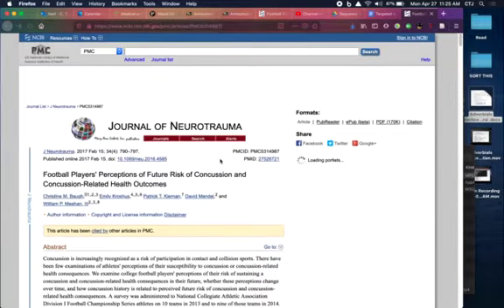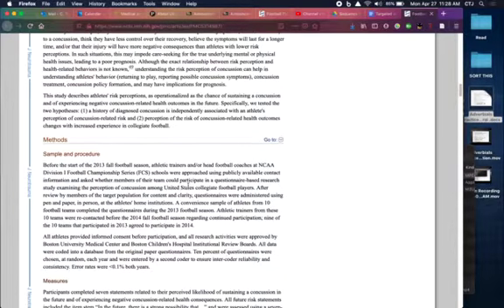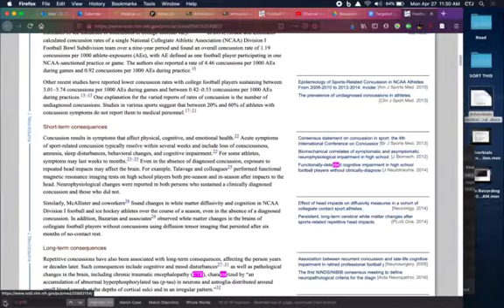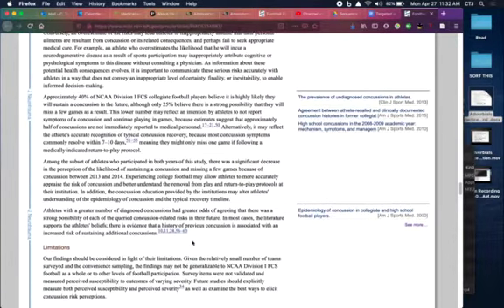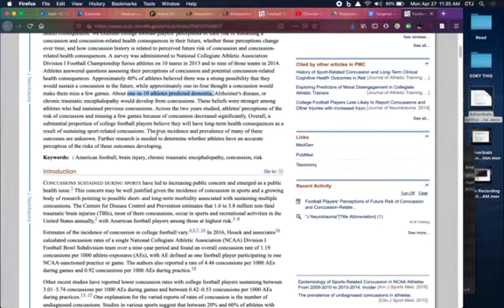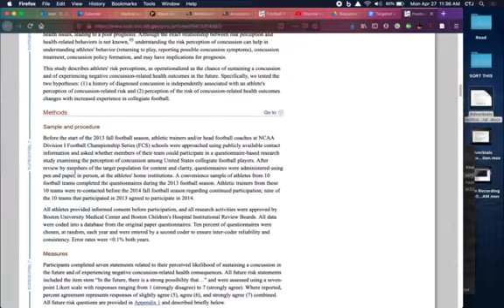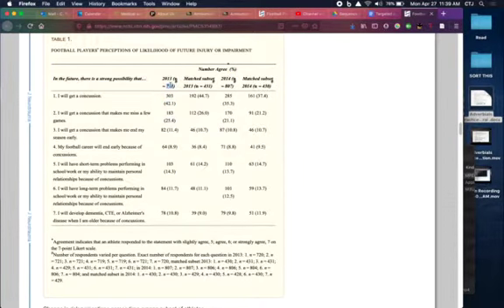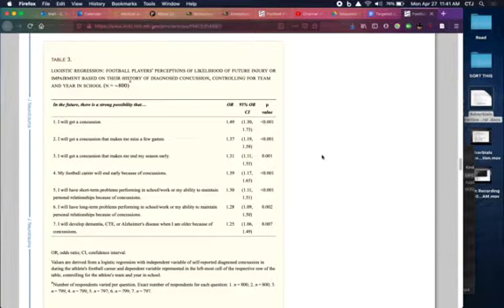How to read an academic article 480